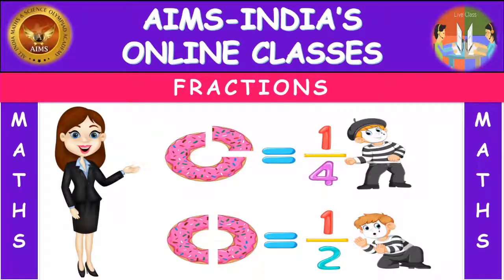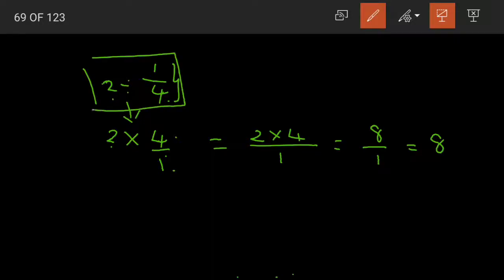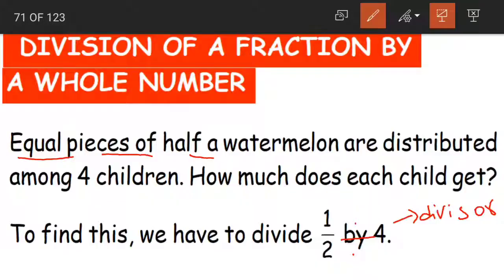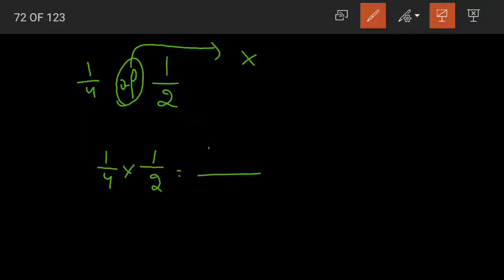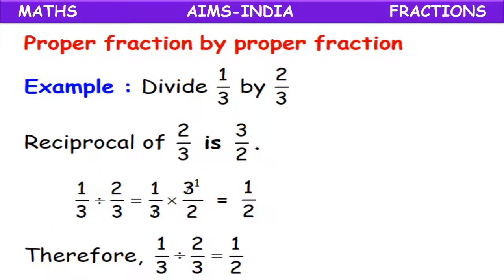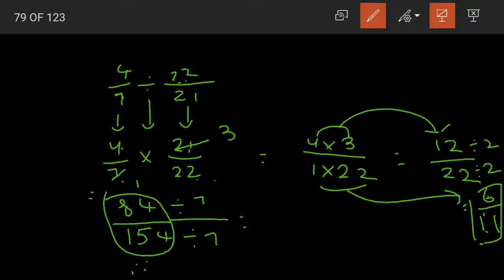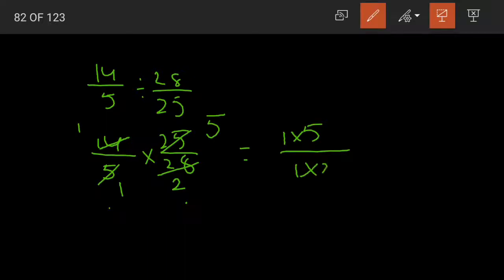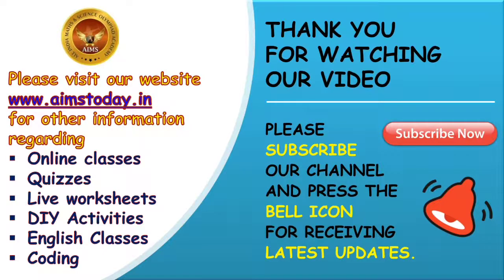5TH | MATHS | FRACTIONS AND DECIMALS | PART 06 | AIMS-INDIA